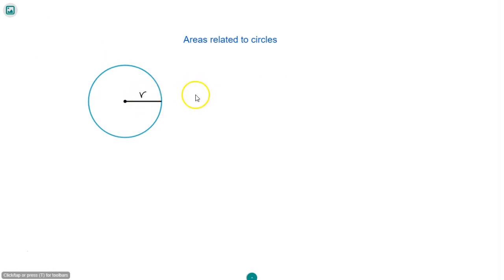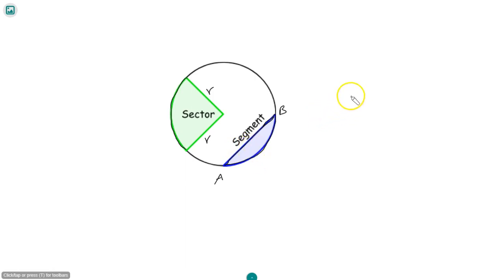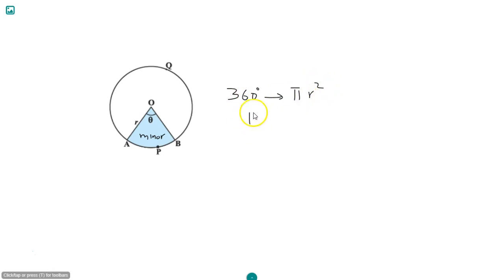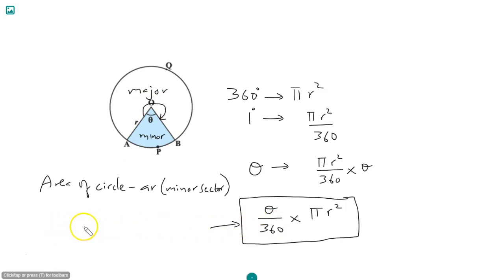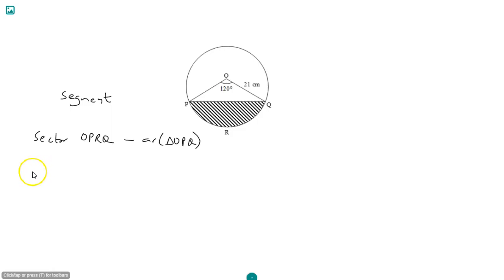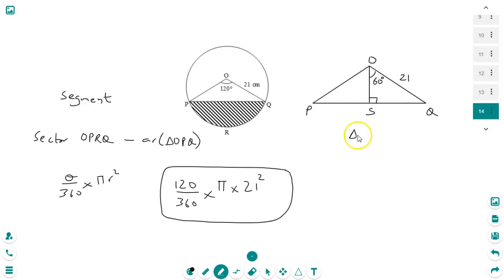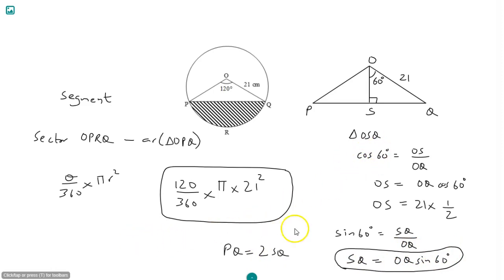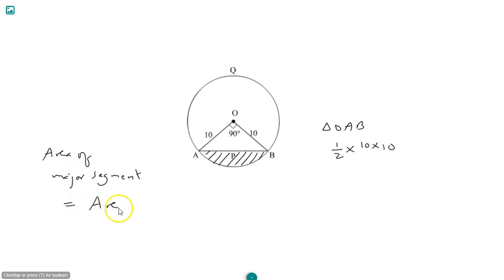Class 10 CBSE Maths | Areas related to circles - in 7 minutes!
This video gives a quick and easy summary of Class 10 Maths chapter 𝐀𝐫𝐞𝐚𝐬 𝐫𝐞𝐥𝐚𝐭𝐞𝐝 𝐭𝐨 𝐂𝐢𝐫𝐜𝐥𝐞𝐬.